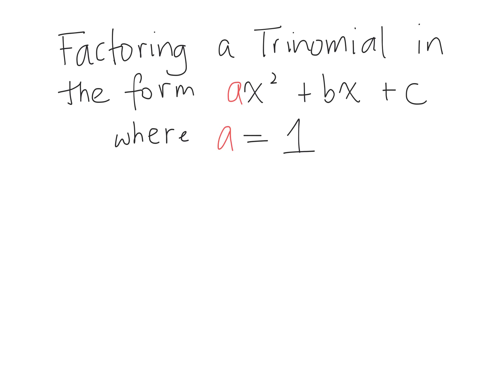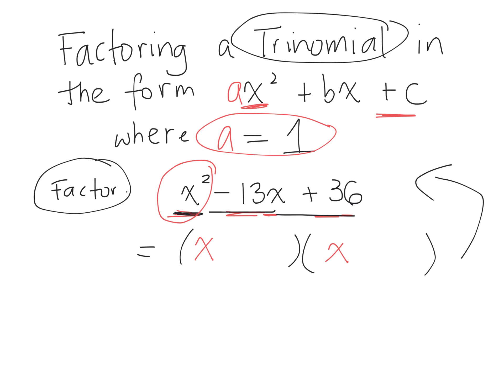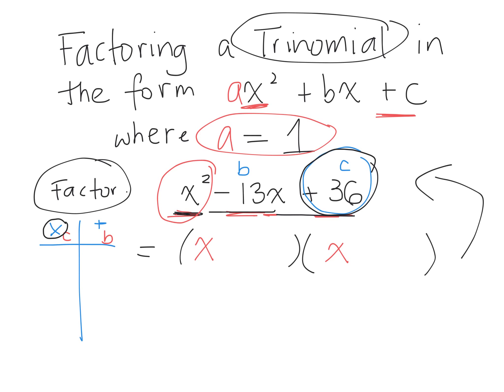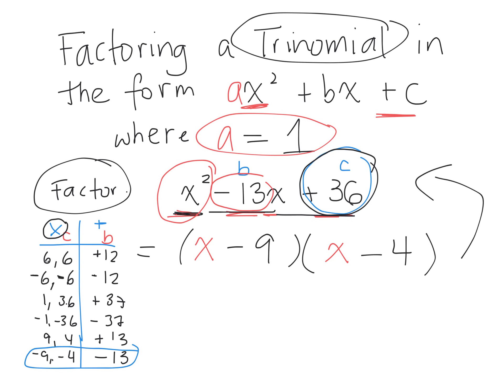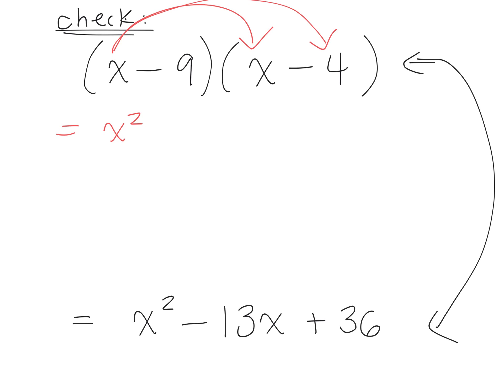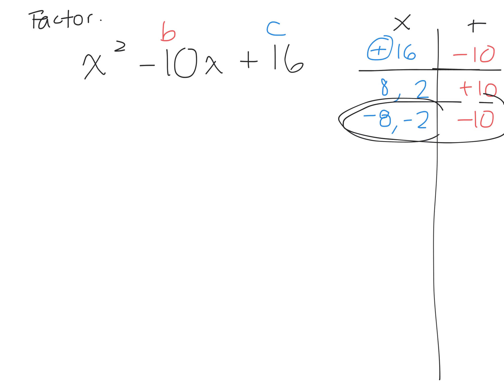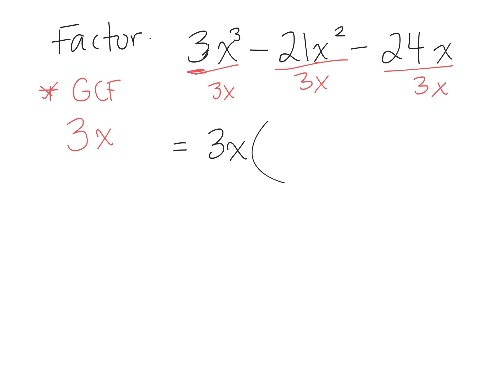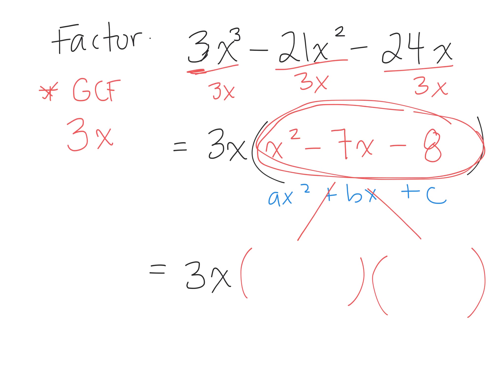factoring quadratics 11 10 15 gr 10 academic